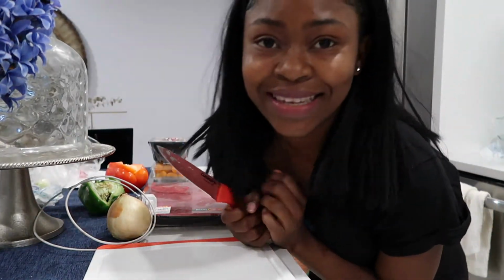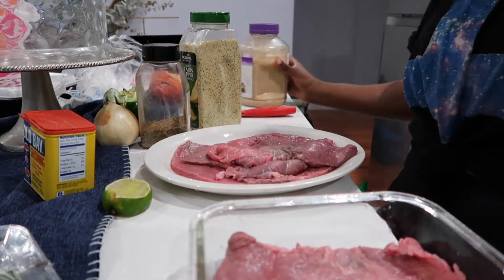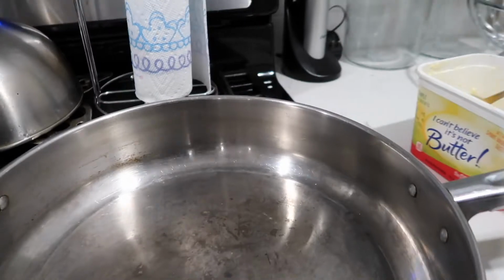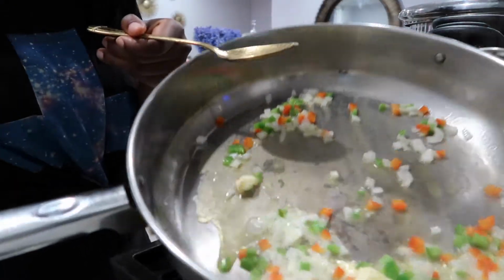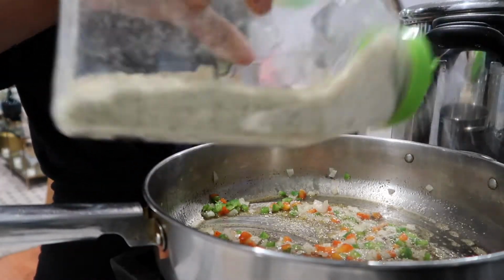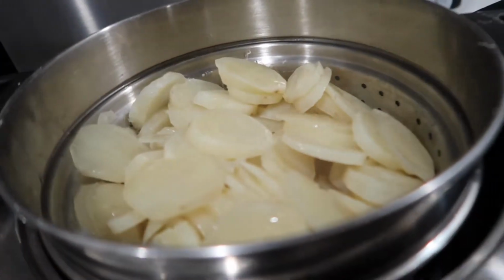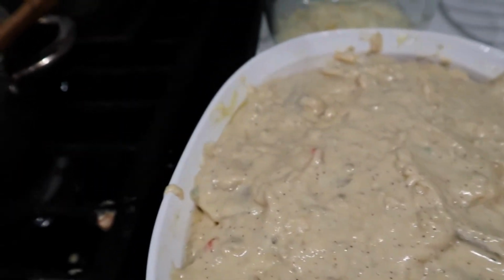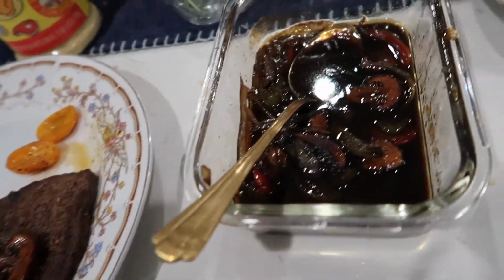COOK WITH ME: STEAK WITH SCALLOP POTATOES AND VEGGIES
Steak with Scallop potatoes and sautéd veggies with balsamic vinegar and honey. Easy and affordable dinner to cook for your family.